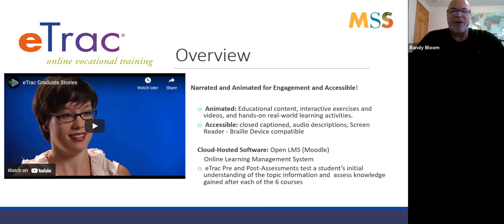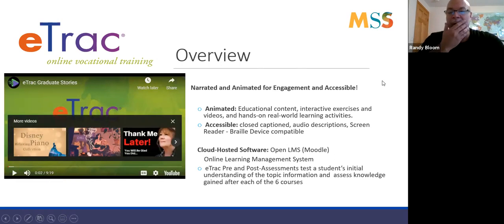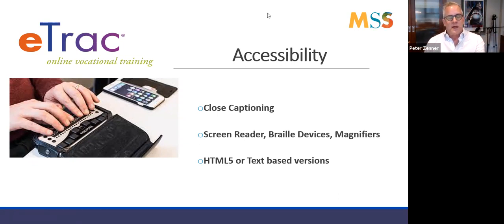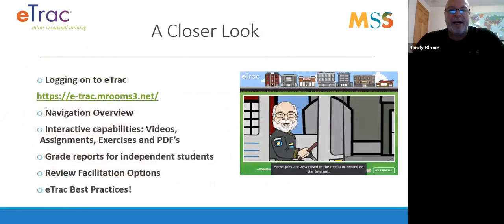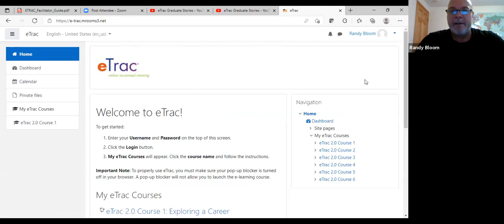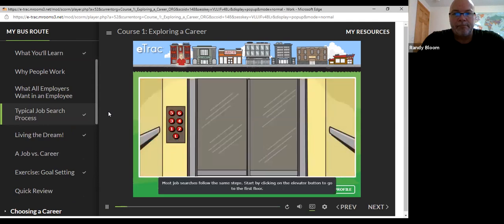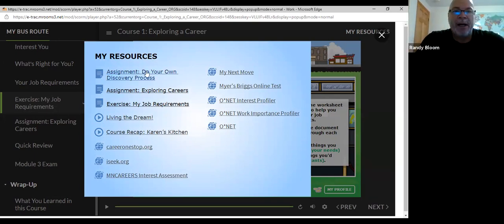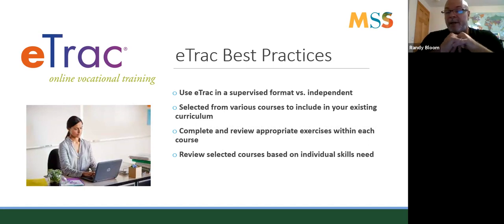eTrac: A Closer Look